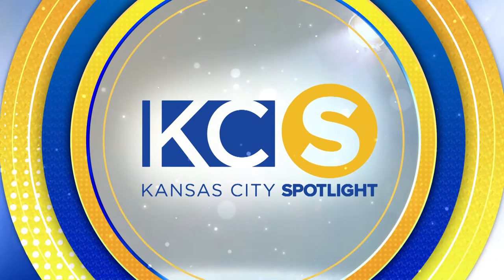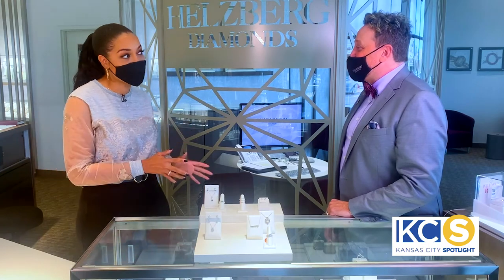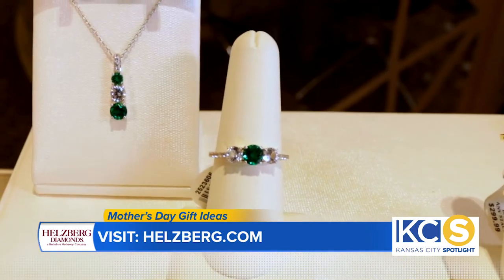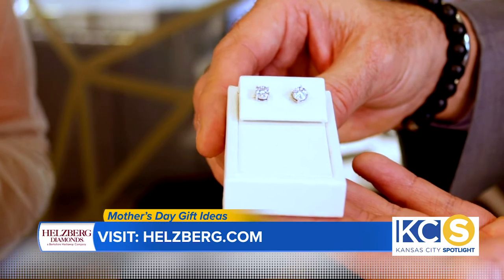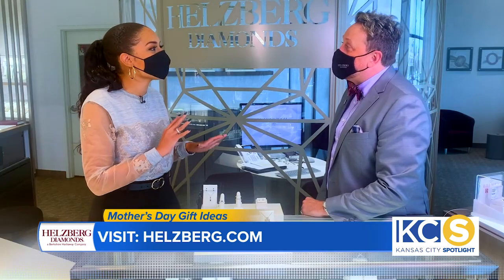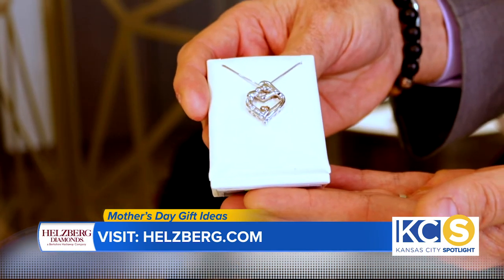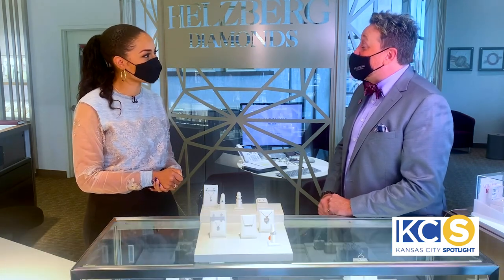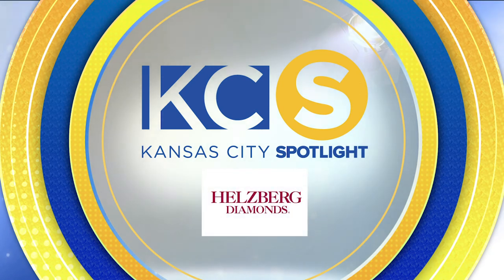Find the perfect Mother's Day Gift at Helzberg Diamonds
Mother's days is only day's away and it's important you find the perfect gift for your mom. Helzberg Diamonds has you covered. They can help you celebrate your mom’s special day with a variety of budget friendly gifts she will love.